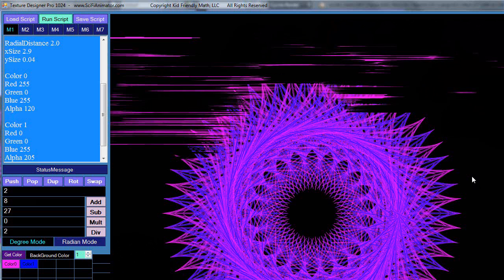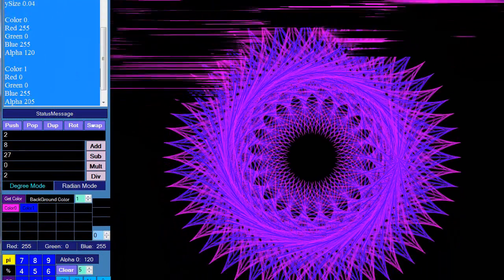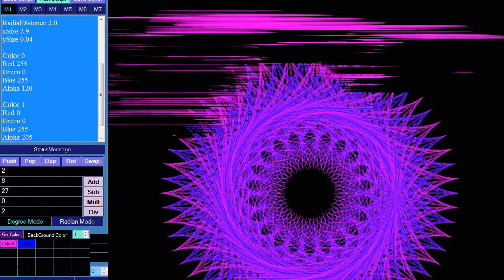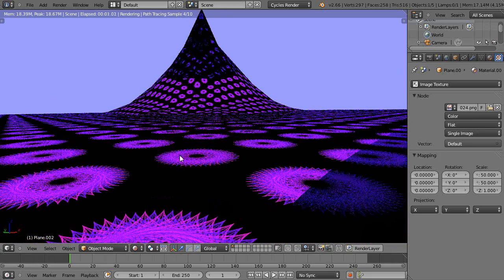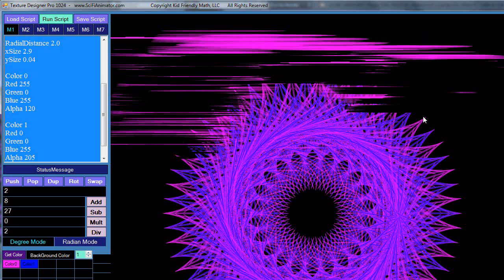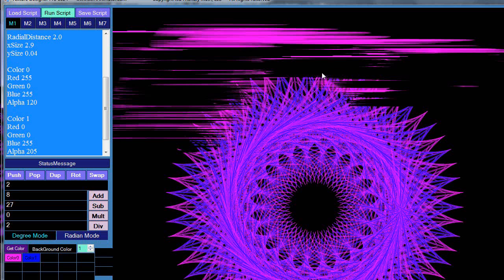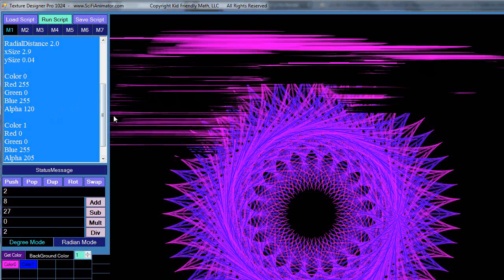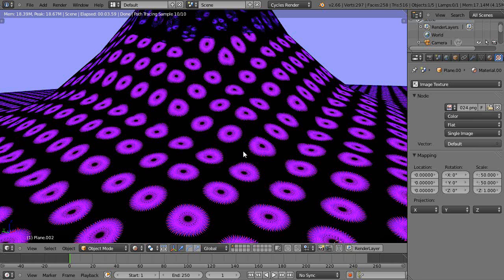Blender Tech Artist - Cycles - Texture Design Software Overview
In this video, I'm showing you an some of the features of my texture design software program that I use to generate raster and vector based image maps for use in Blender or other 3d programs.